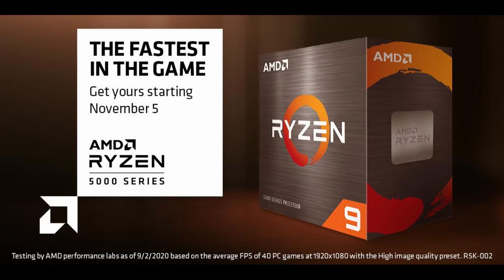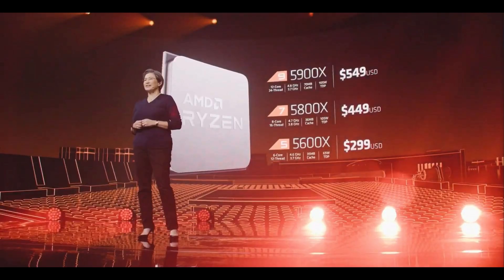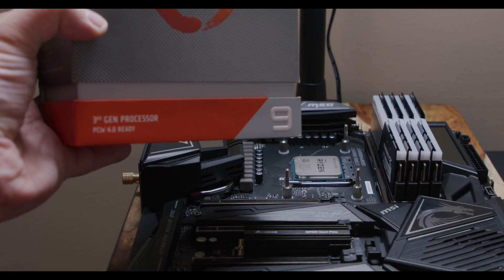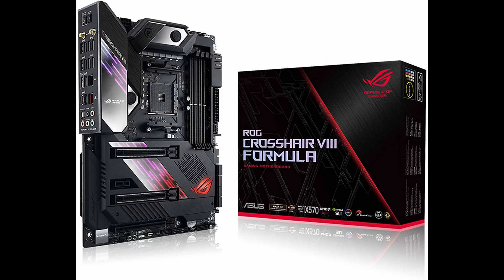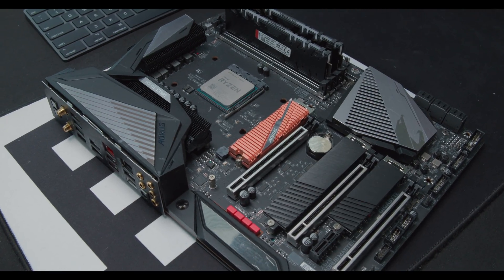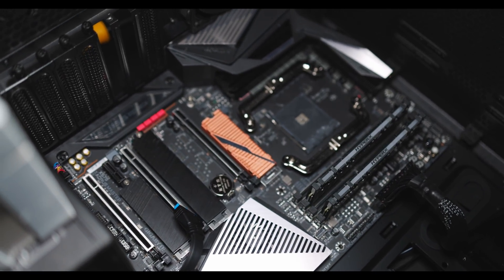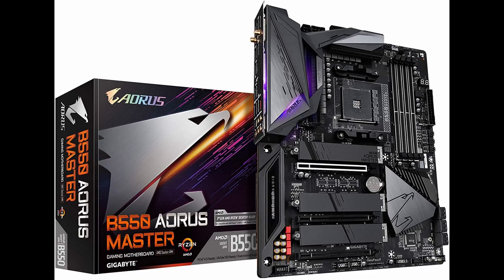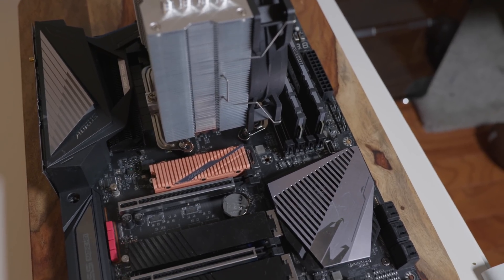The BEST Motherboards for AMD Ryzen 5000 Zen 3 CPUs, X570 & B550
Let's discuss some of the best motherboards that you can get for AMD's Ryzen 5000 Zen 3 Cpus. Compatibility with the 400 series motherboards will come at a later date in 2021 with bios updates, but for now 500 series is your best bet.

MSI X570 Ace
Asus X570 Hero
Asus X570 Strix
Asus X570 Prime
Gigabyte X570 Elite Wifi

Gigabyte B550 Elite
Gigabye B550 Aorus Master
Asus B550 Strix F
Asus TUF B550

00:00 Subscriber and Thumbs up!
00:40 Which motherboards are compatible? 500 Series
02:00 higher end Ryzen 5600x, 5800x, 5900x, and 5950x first
02:55 MSI Godlike X570 and High End Motherboards
05:40 Cheaper, but almost as good - MSI Ace
06:24 Asus X570 Formula, Hero, and Strix
07:40 Gigabye Aorus X570 Master, Elite
08:50 Asus Prime
10:00 B550 Motherboards, Asus, Gigabye,
10:20 Differences between X570 and B550
13:00 Conclusion - Get 500 series now, or 400 series for future compatibility

Intel 10900k
Alternatives: